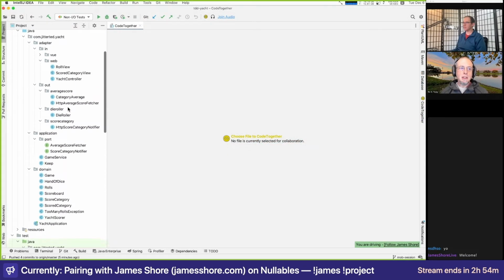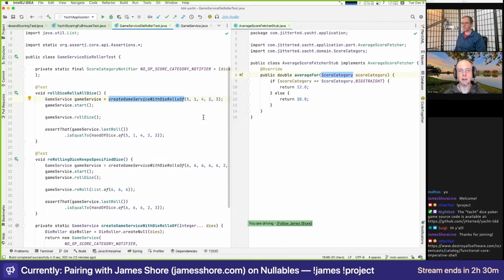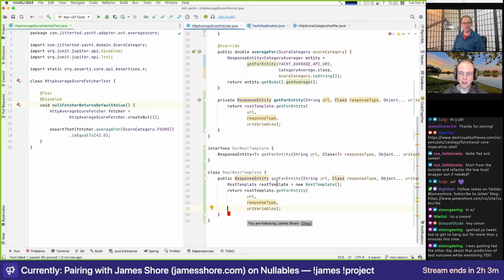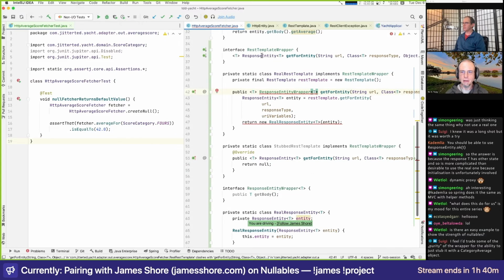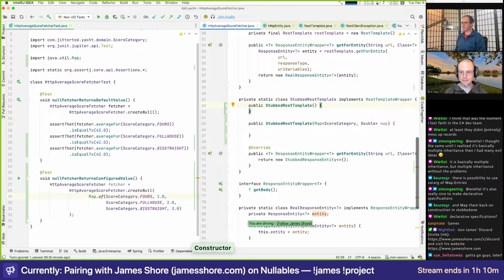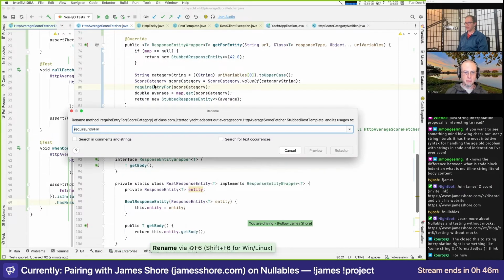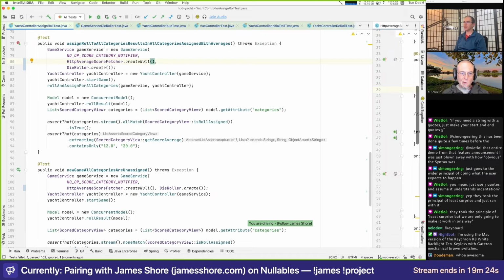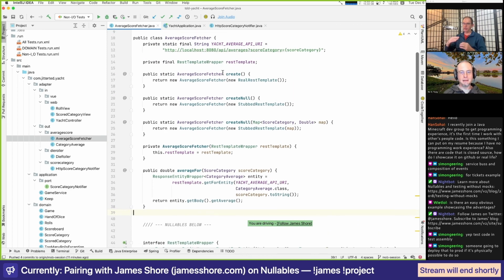Nullables Livestream #3: Fetcher Nullability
I’m livecoding weekly on Twitch with Ted M. Young, aka @jitterted. We’re looking at Nullables and A-Frame Architecture as an alternative to Mocks, Spies, and Hexagonal Architecture. For schedule, source code, and other details,

In this episode, we start our work on the HttpAverageScoreFetcher and HttpScoreCategoryNotifier classes. These adapters are part of Ted’s implementation of Hexagonal Architecture: they retrieve and store data from a separate “Yacht Tracker” service. We spend some time understanding how hexagonal architecture works, then make HttpAverageScoreFetcher nullable. Along the way, we demonstrate the plusses—and minuses!—of using an embedded stub.